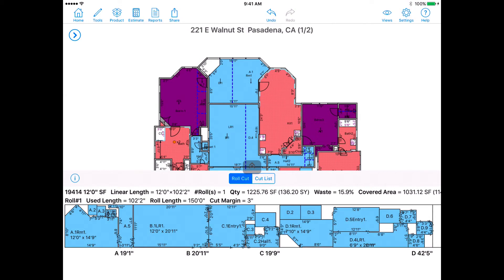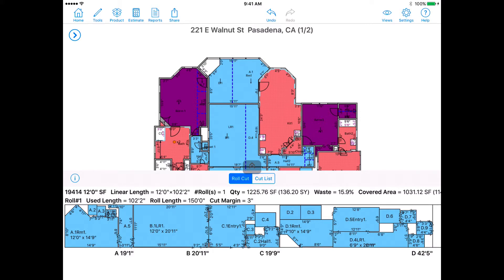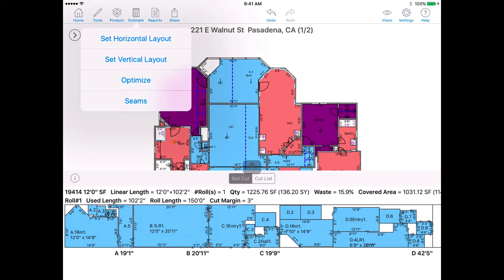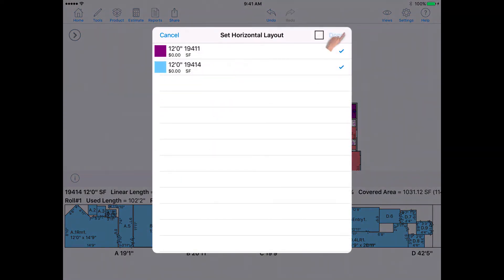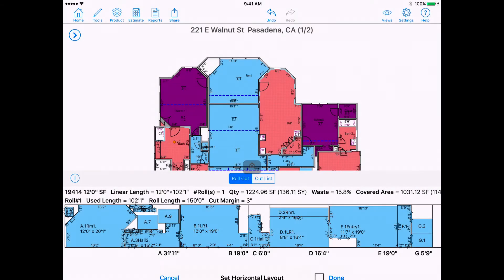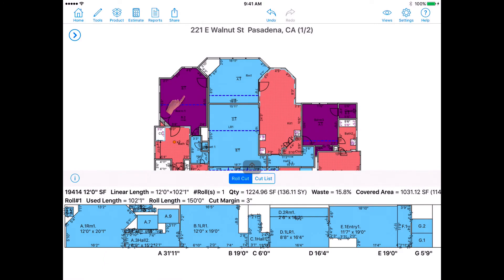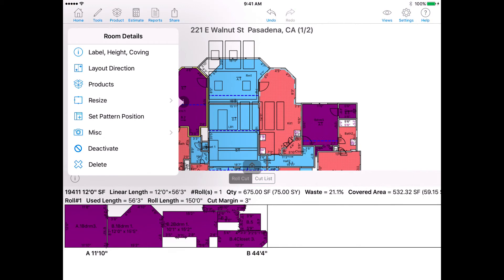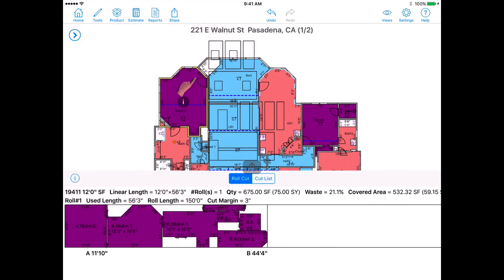Switch Layout Direction - MeasureSquare iPad Edition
This video will show you how to adjust the layout direction of the products you applied to your diagram.